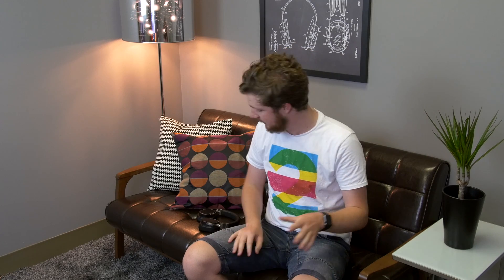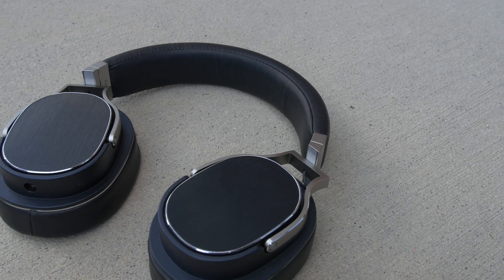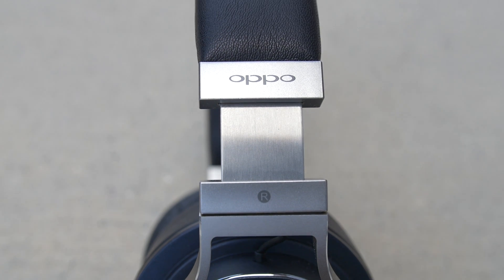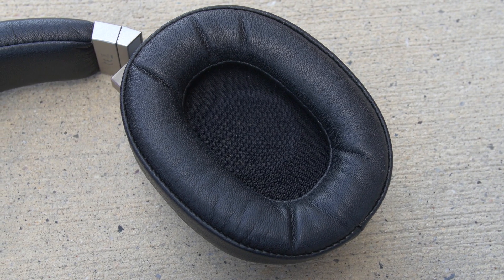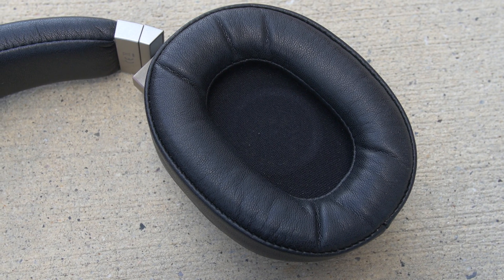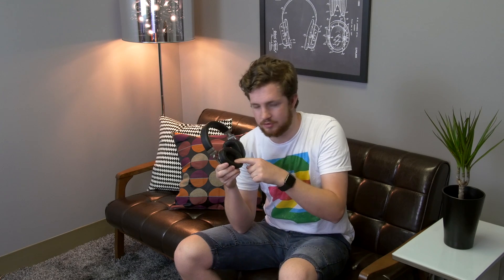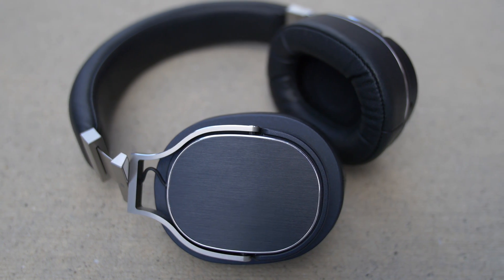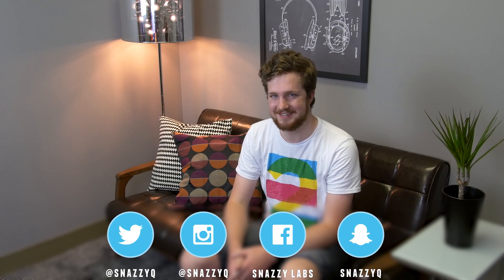Best Headphones Ever? OPPO PM-3 Review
OPPO Digital thought it might be able to take on the consumer-end headphone market and so it released the PM-3. The headphones look great but are they the best headphones you can buy?